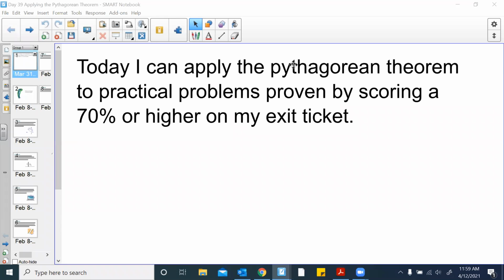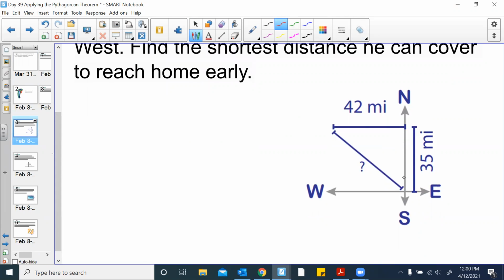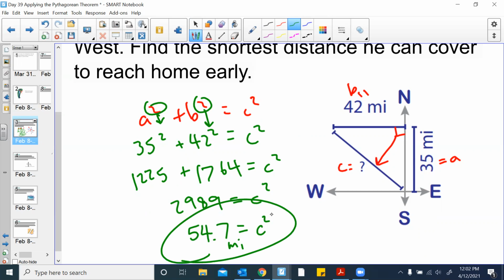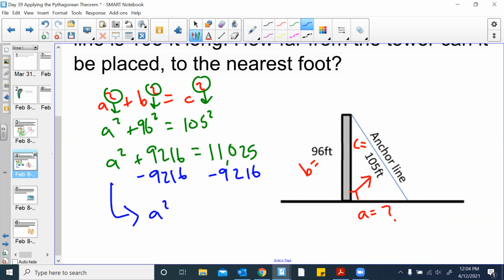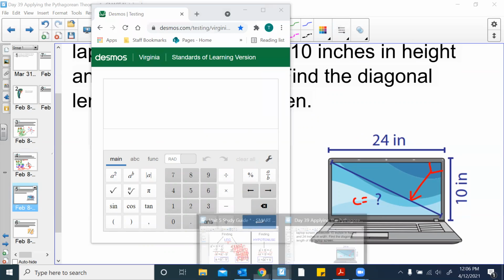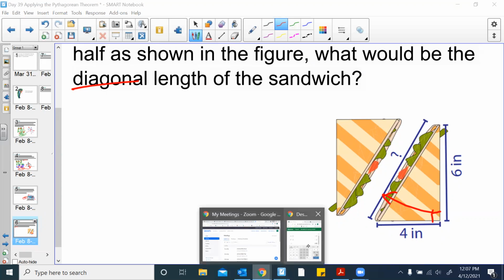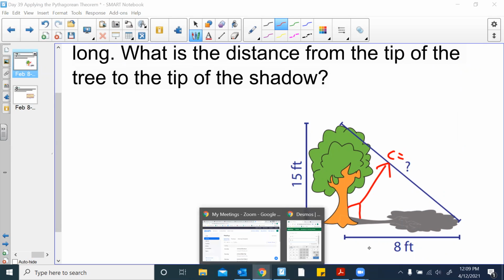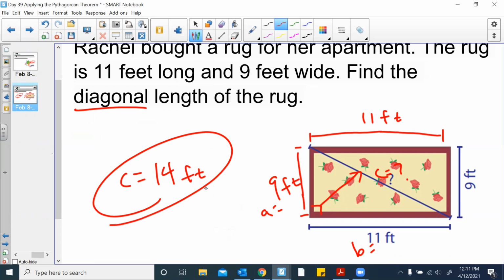4 16 2021 Applying the Pythagorean Theorem to Practical Problems